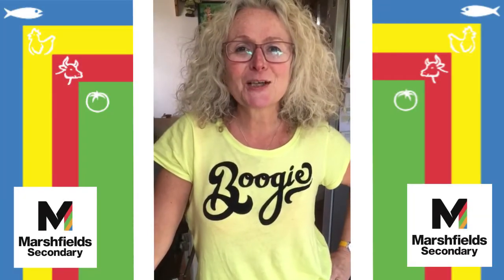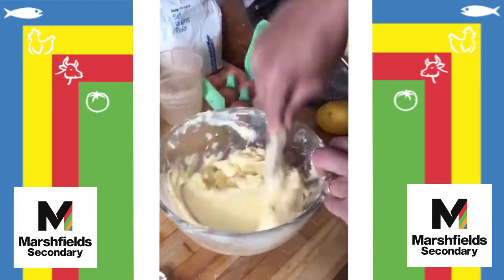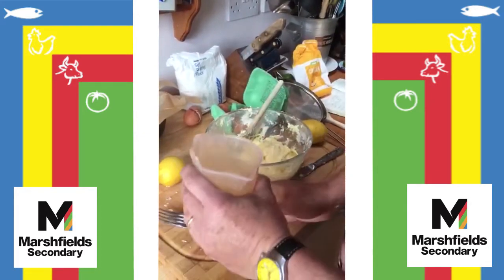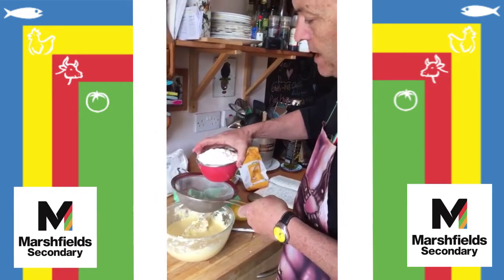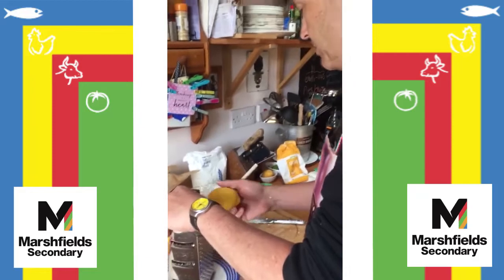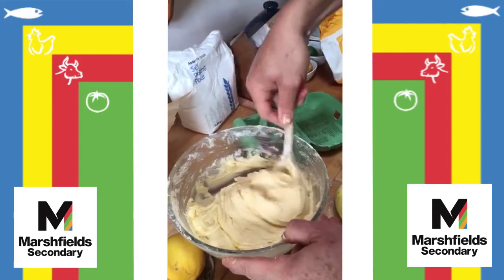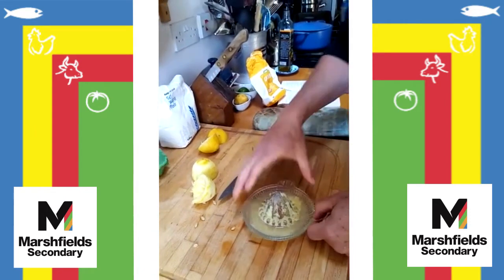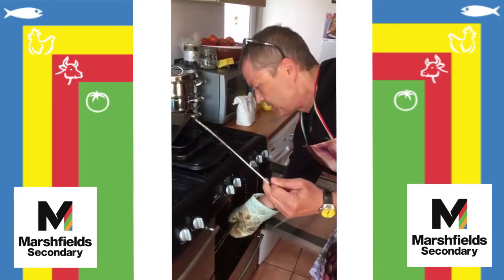Cookery with Mr and Mrs C - Episode 5: Drizzle Cake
Mr C gets involved in todays cooking with Mrs C video - learn how to make a yummy drizzle cake!